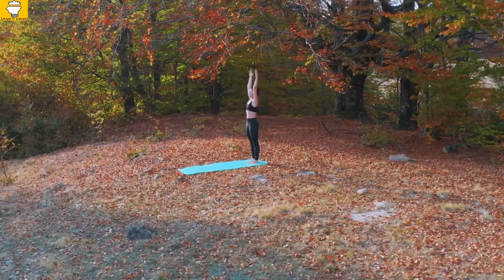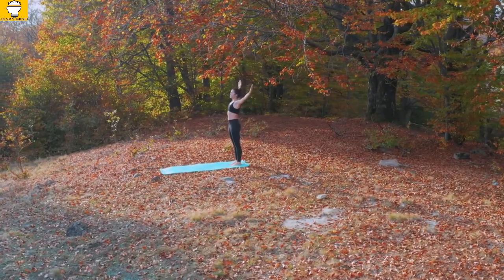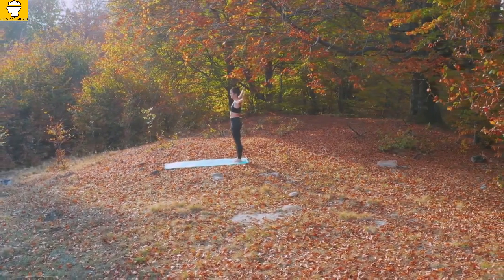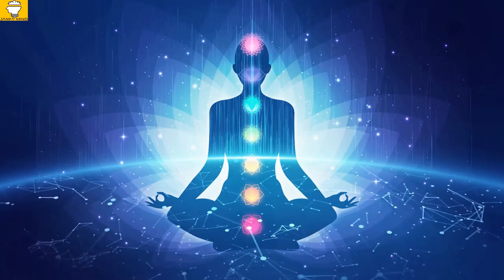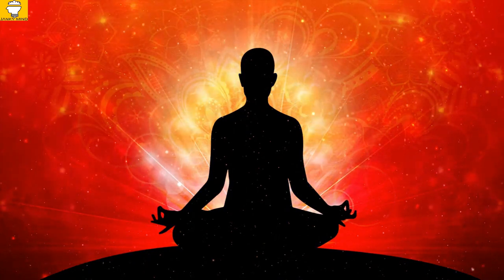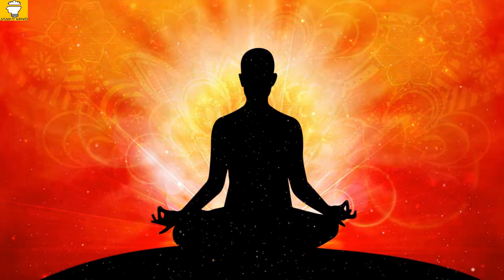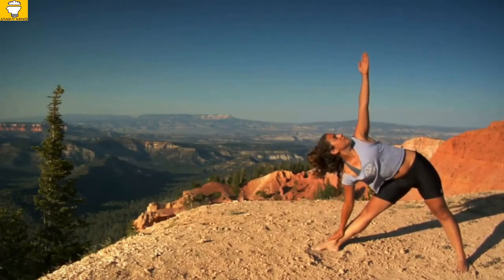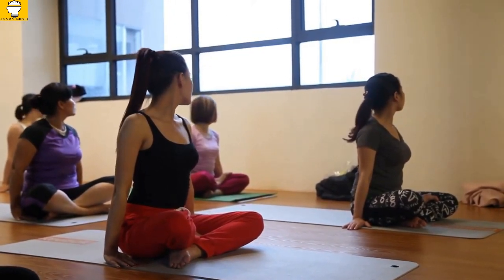MONK MODE | iman gadzhi exposed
"Hello everyone! In this video, we'll be discussing the concept of "monk mode" that iman gadzhi exposed and how it can be used as a productivity strategy or lifestyle choice.You are going to learn what is monk mode. and I'm going to share the monk mode maniacs.
 We'll share our own experiences with "monk mode," iman gadzhi monk mode including the benefits and challenges we've encountered along the way. Whether you're looking to improve your focus and productivity, or simply want to learn more about this unique approach to living and working, this video is for you. So join us and let's get into "monk mode"! "